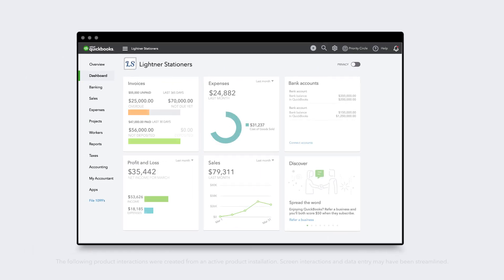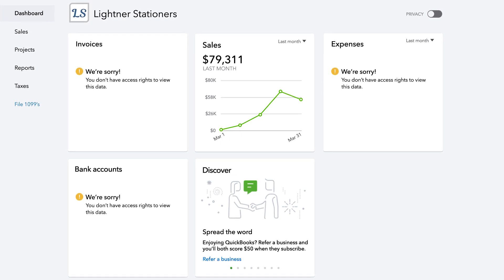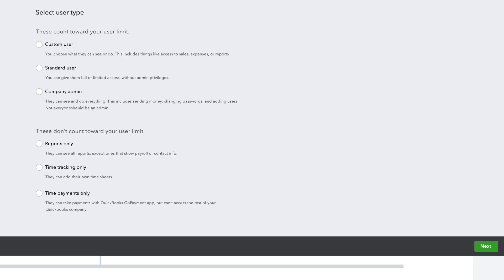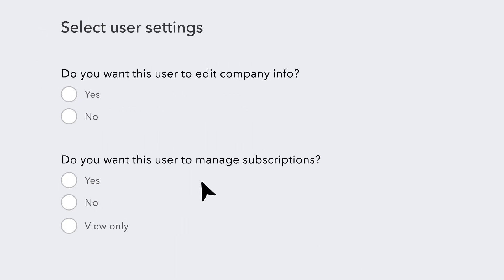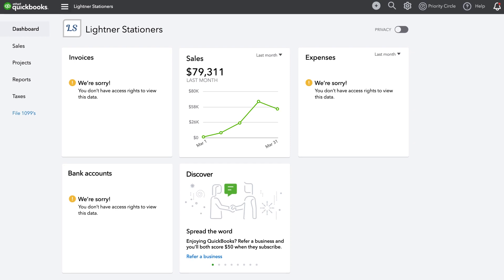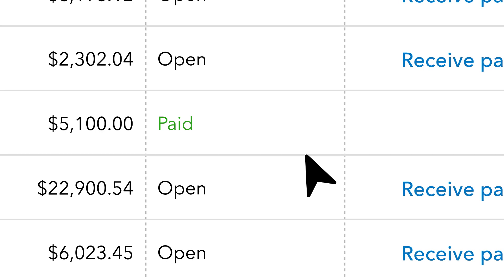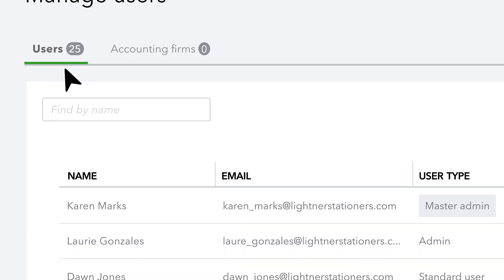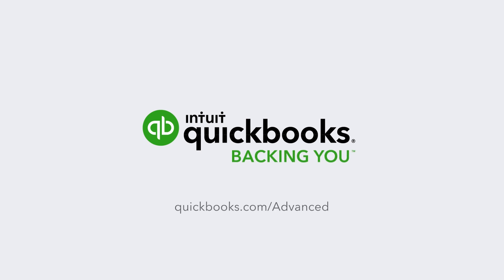Custom User Permissions in QuickBooks Online Advanced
QuickBooks Online Advanced offers up to 25 users - the most of any QuickBooks Online plan.  You can add and delegate roles for your financial controllers, sales team, office manager and more. Custom user permissions then allow you to control access and give users only what they need to do their job - all while protecting your sensitive data.

If you’re a growing medium-sized business looking for the best accounting software, QuickBooks Online Advanced is full of features built for businesses like yours.  QuickBooks Online Advanced is the most powerful QuickBooks Online plan with deeper insights, more flexibility, and more productivity so you can grow your business faster.